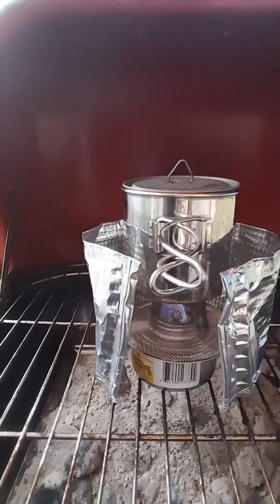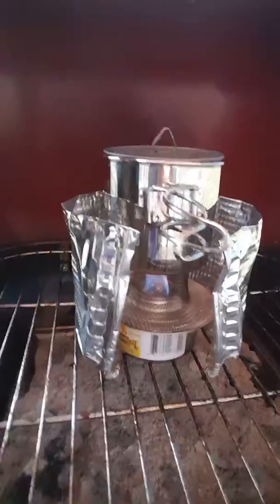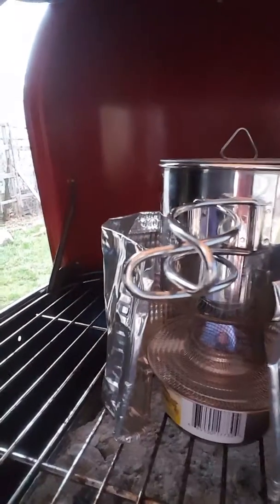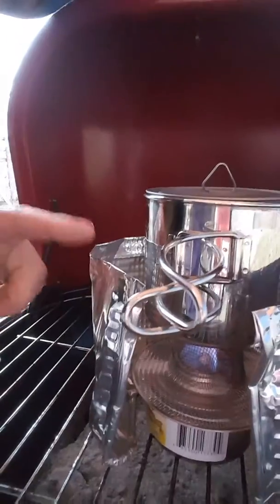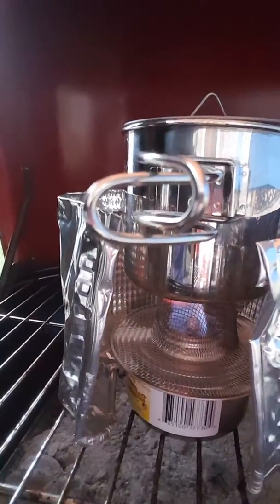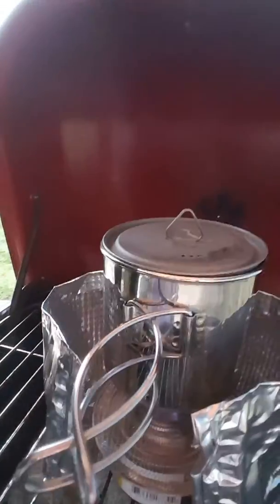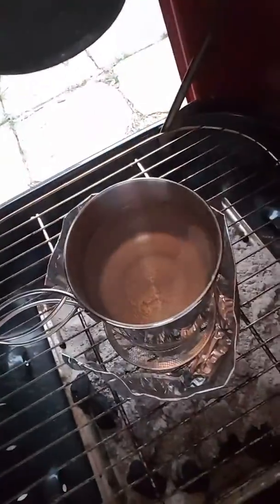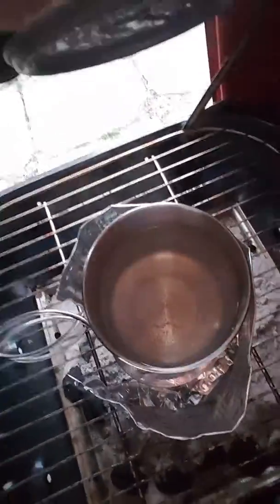Dollar Store Experiment